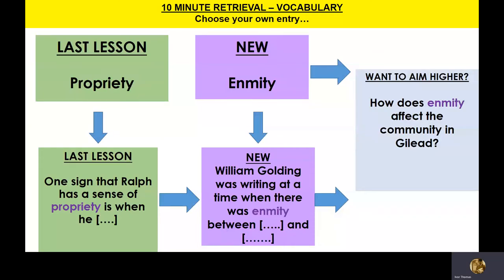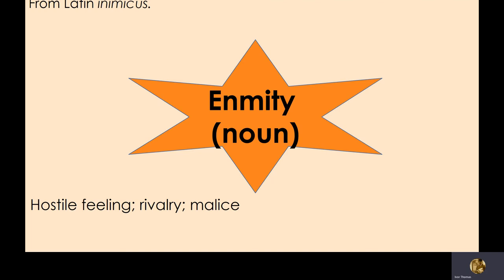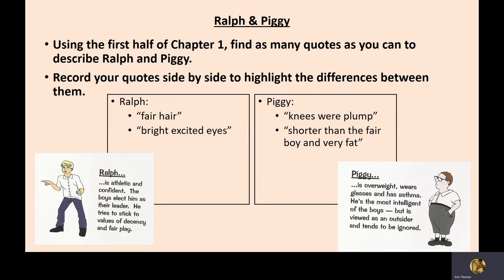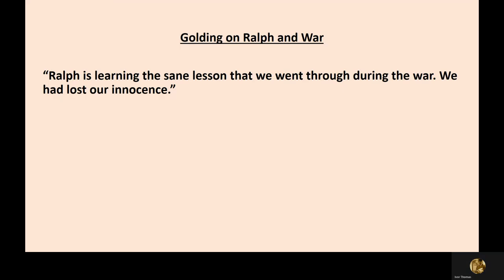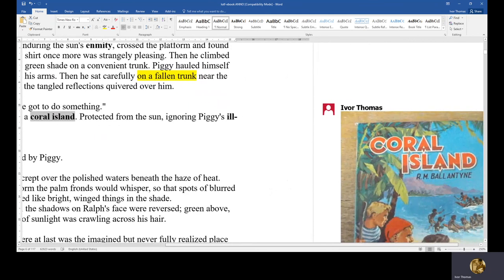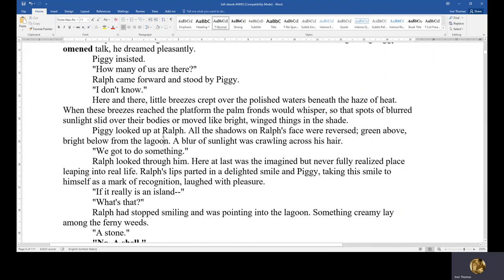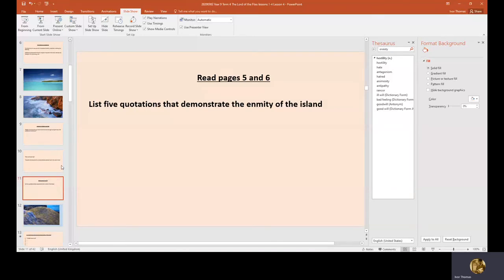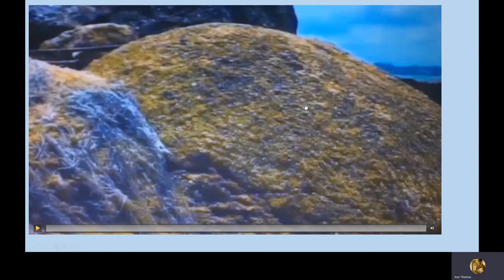Lord Of The Flies Lesson 4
Asking you to identify examples of how the island is portrayed sometimes as menacing